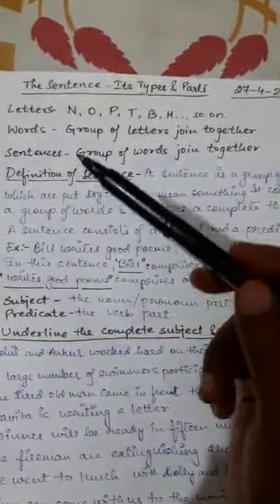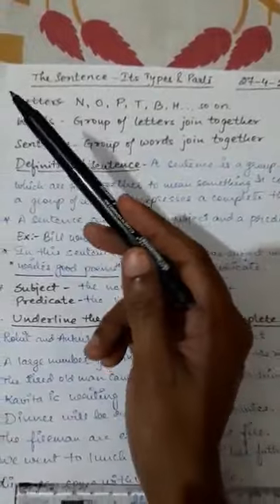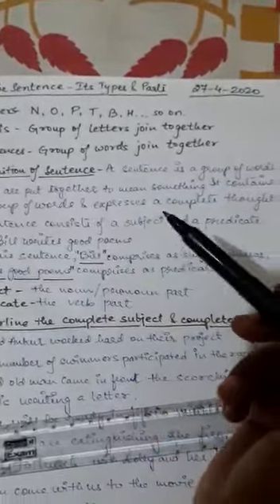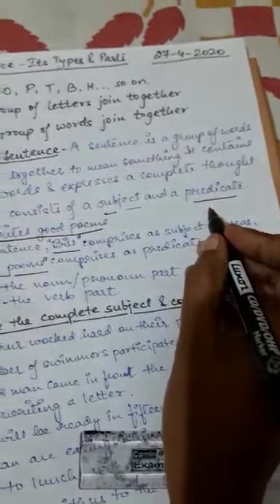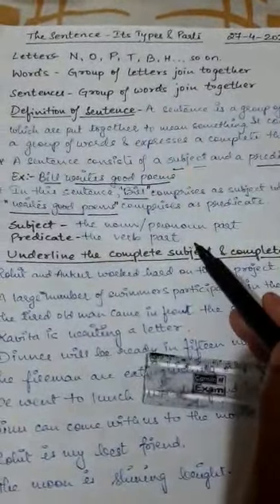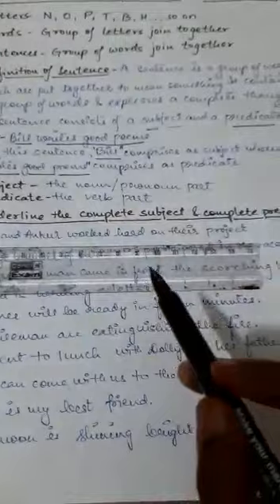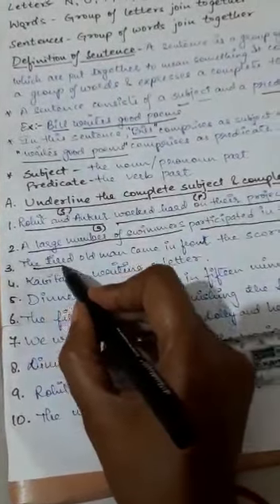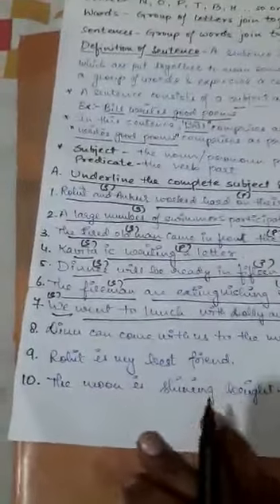Tuhina English class 8 ( 27/04/2020 )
Ch-1-The Sentence (Definition with example+Exercise A)